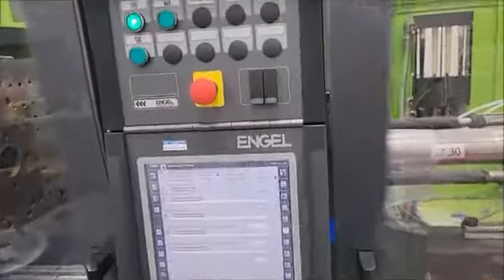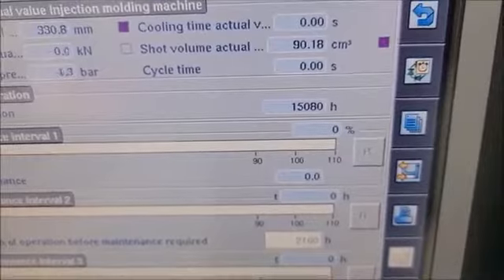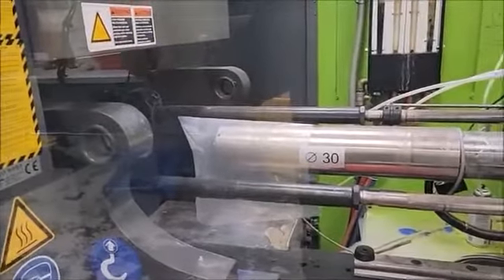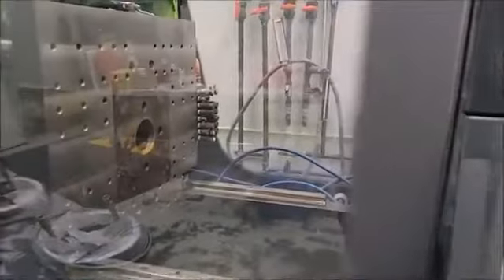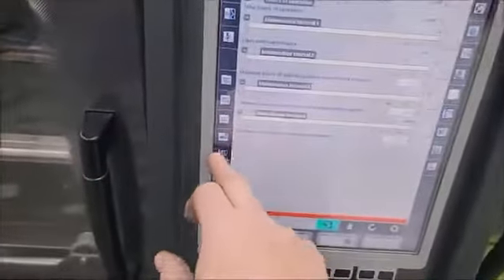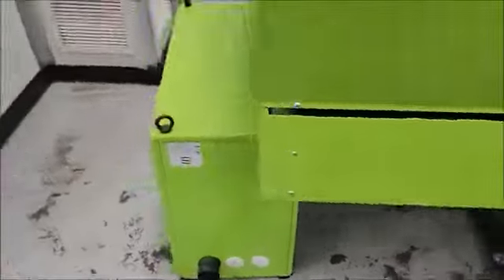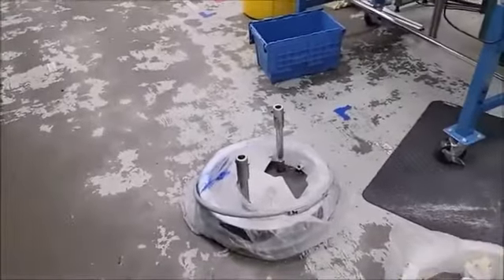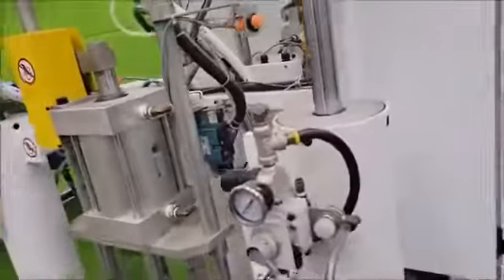GMB#5764 (2011) 100 Ton Engel VC 200/100 US LSR Liquid Silicone Injection Molding Machine